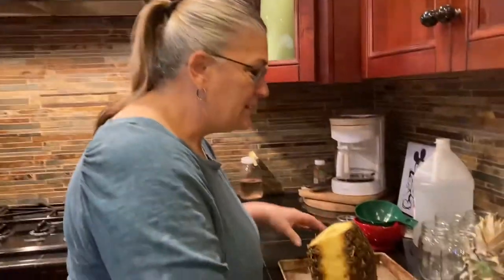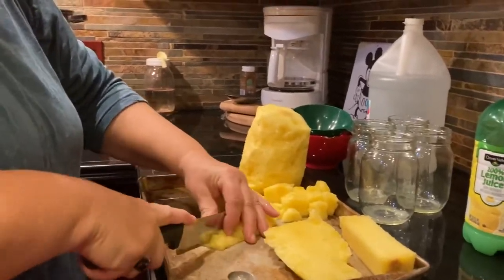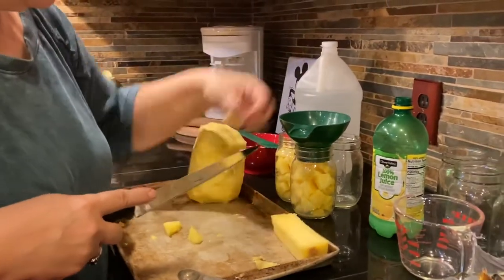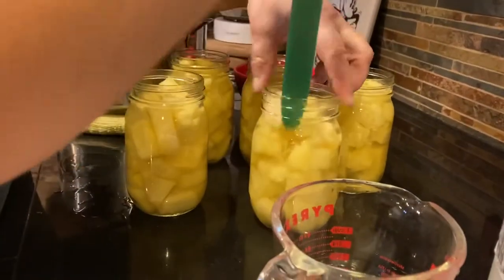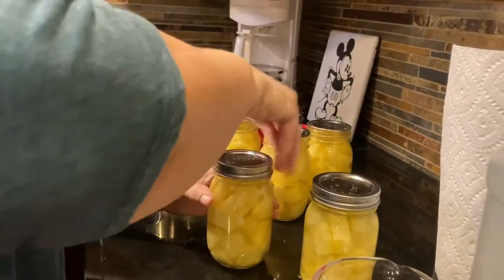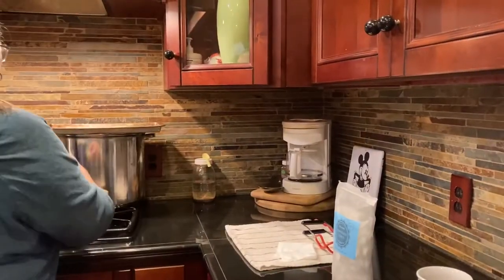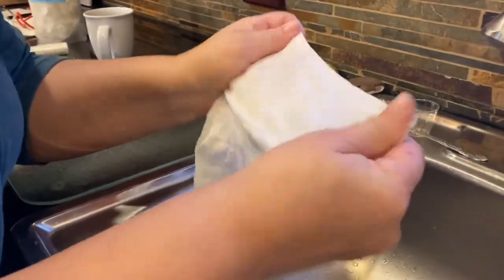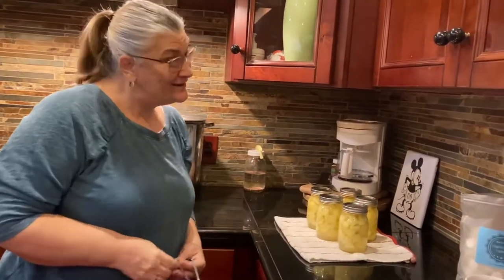Canning Pineapple & Compressed Towels-who knew!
Water bath canning pineapple in a small batches!  Putting food on our shelves a little at a time makes it easier on the pocket book.

Grit & Gumption
Rossville, Indiana 46065